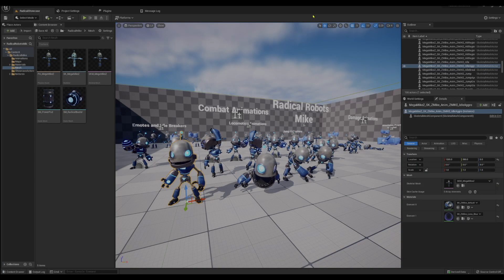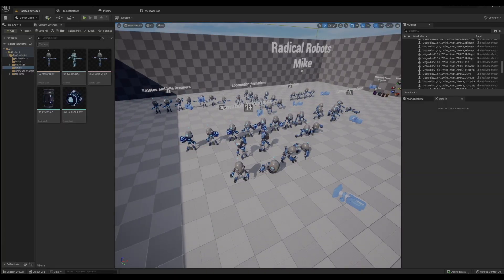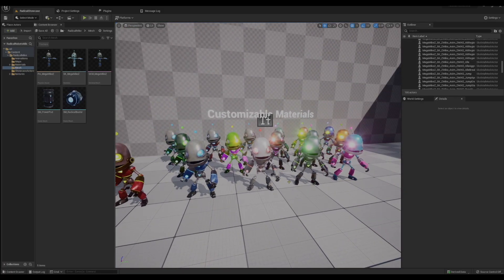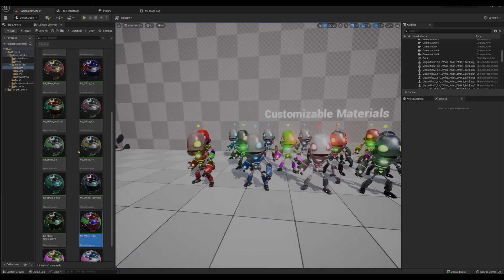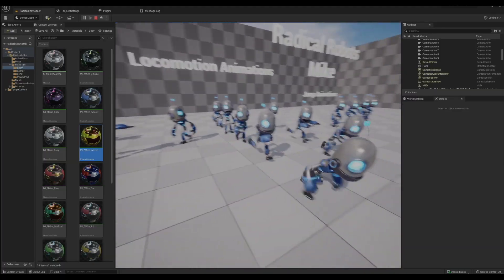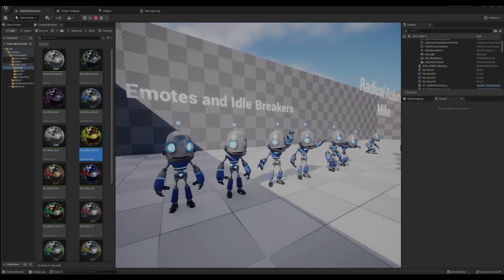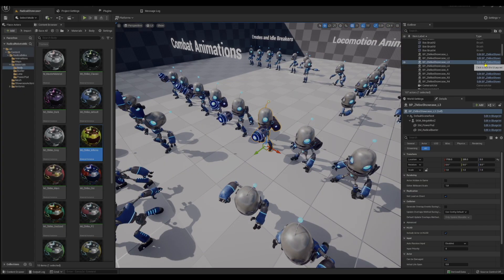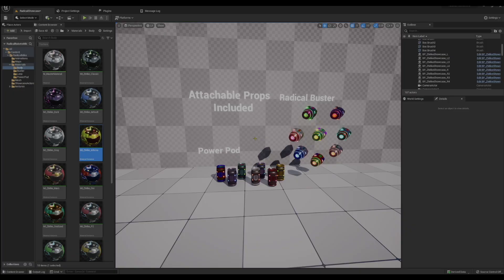A Radical Update - Mike Pack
In this video, we dive into what is new in the Robot Pack 2.
The New Unreal Engine 5 version sports new animations, textures and materials.

Check it out and please leave a positive review if you like it.

If you want to see a live Demo of the Material Creation, check out this Archived Live Stream.